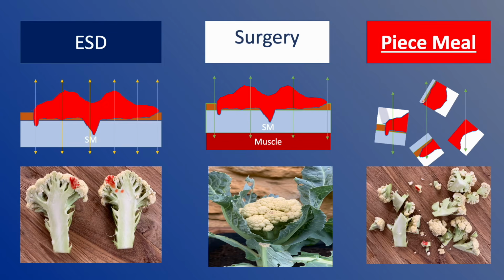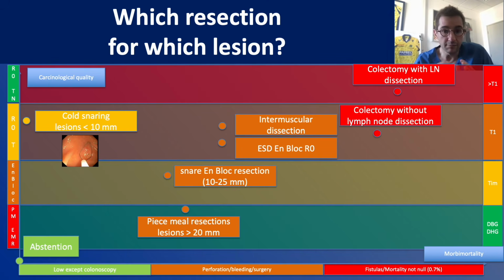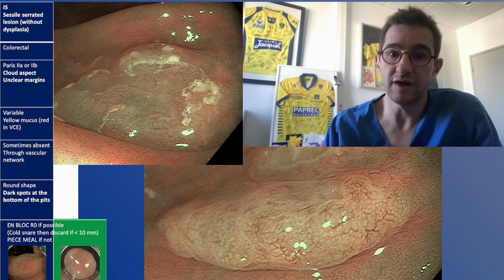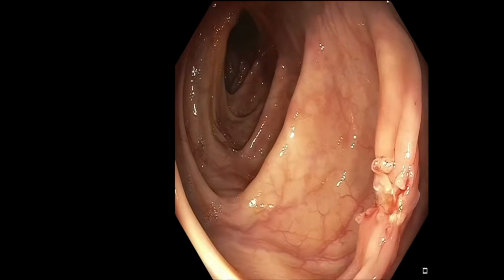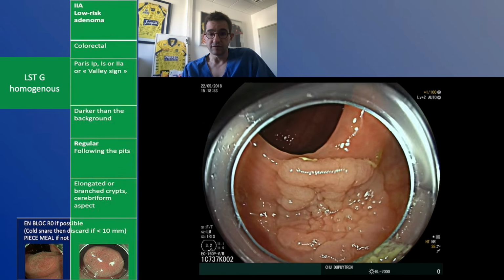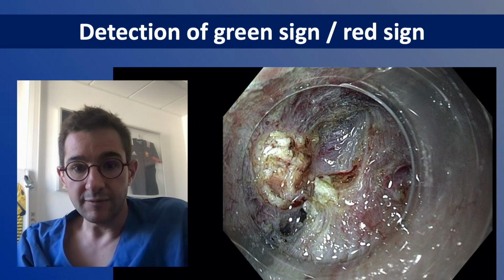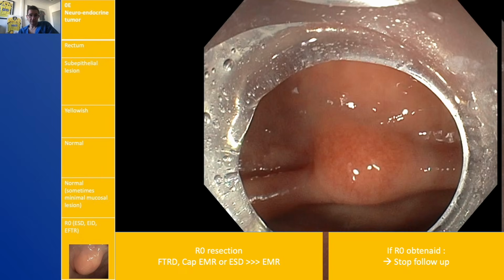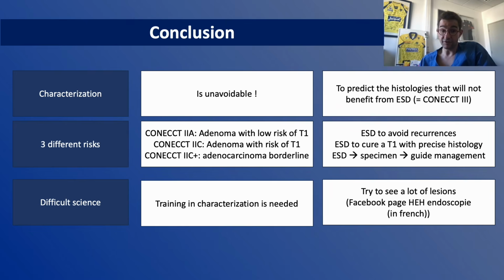Characterisation masterclass for lower GI lesions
One video. Everything you need to diagnose lower GI malignancies with confidence.

👉 What you will learn:

-How to differentiate benign from malignant lower GI lesions
-Key endoscopic and imaging features to look for
-An overview of the different classifications (paris, kudo, sano) with a focus on CONNECT classification
-Step-by-step reasoning for accurate diagnosis to choose the optimal resection technique